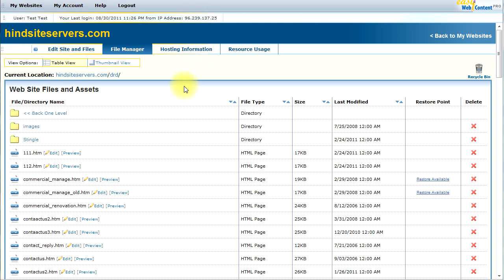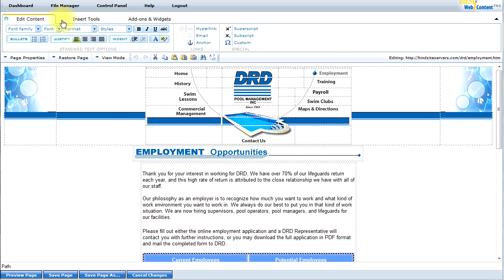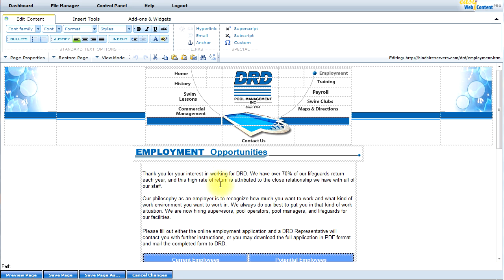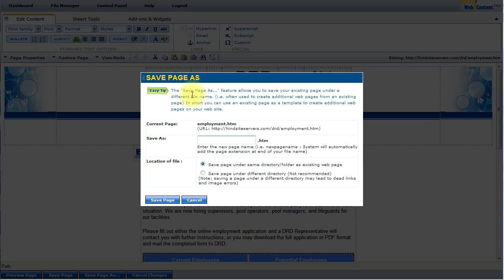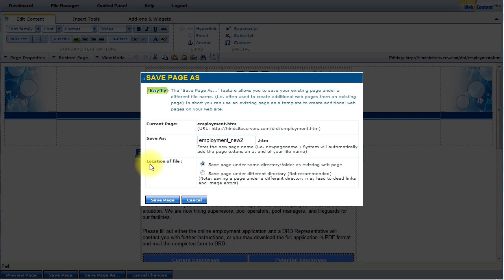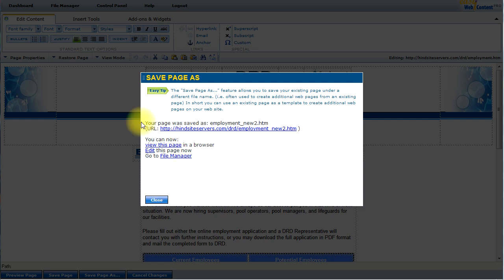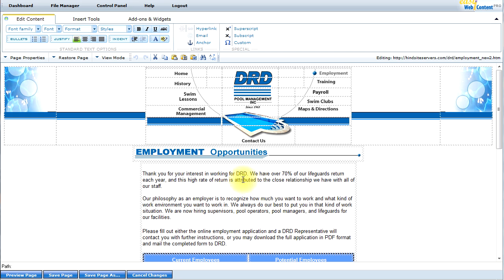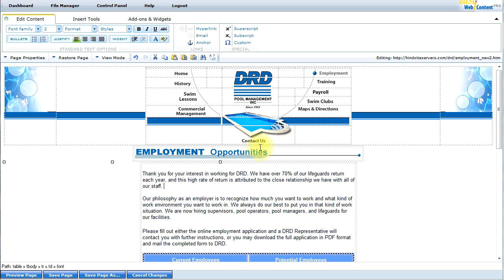Creating web pages on your website with HTML Editor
Use HTML Editor to create new web pages on your website.   Quickly and Easily edit your existing website with the Easy WebContent HTML Editor.